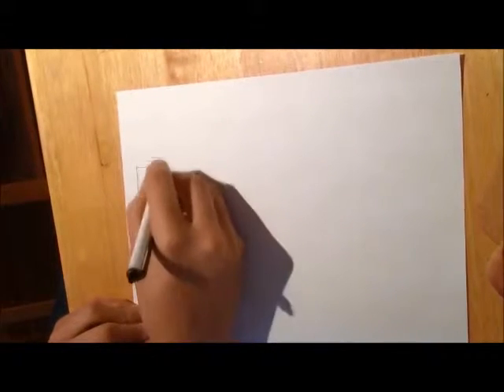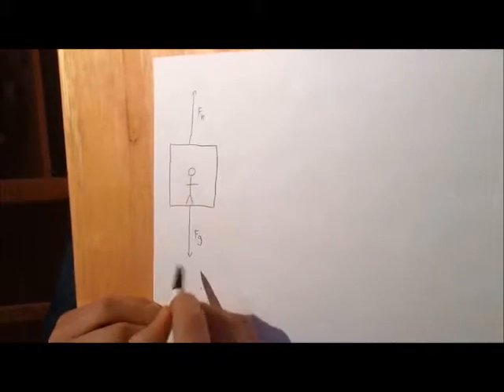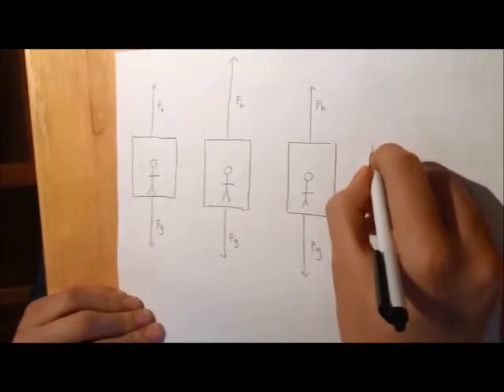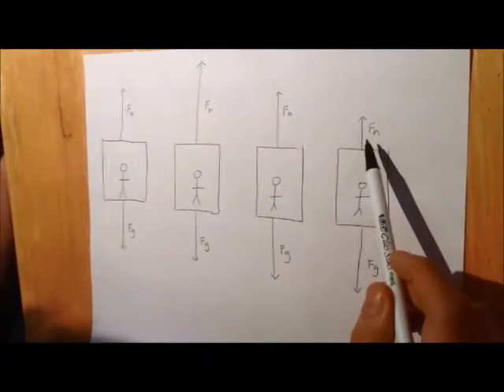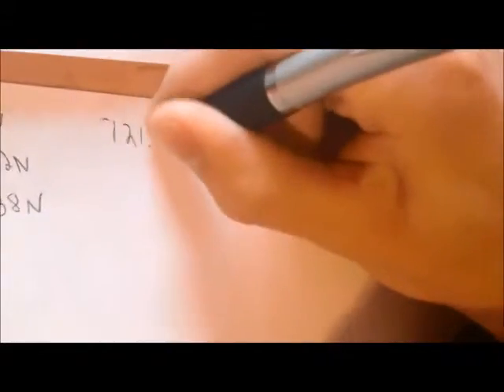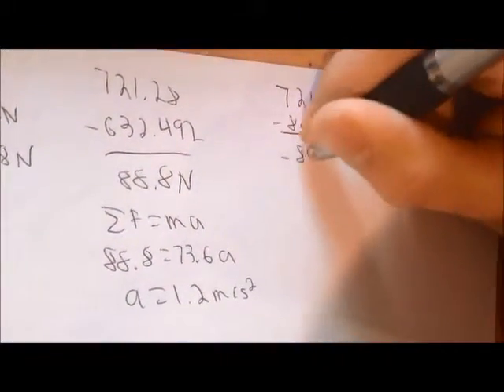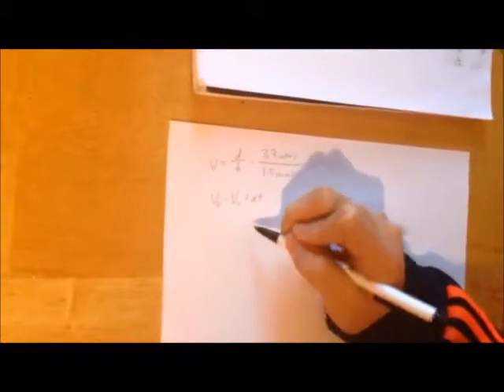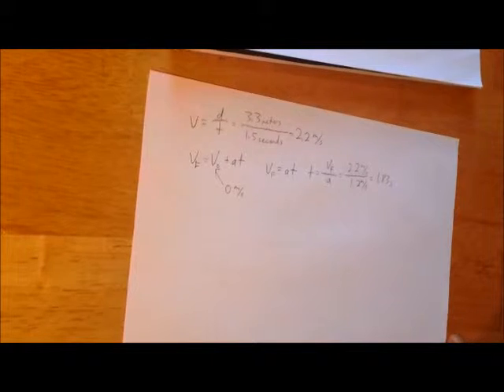Physics Extra Cred